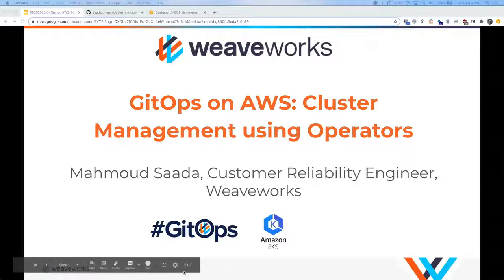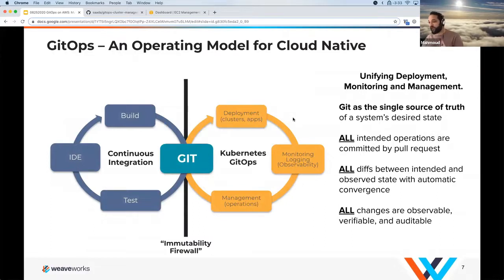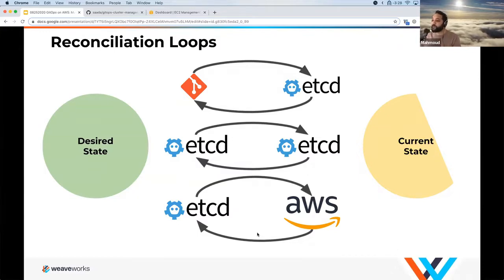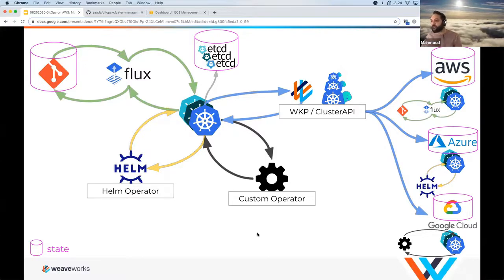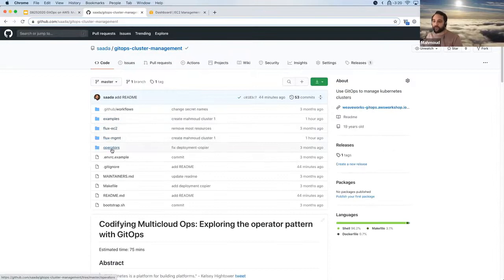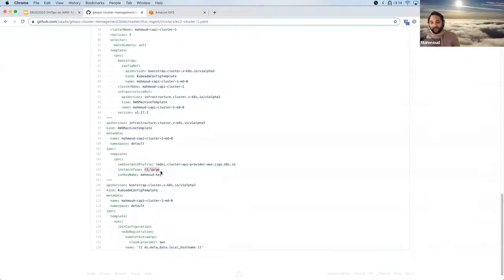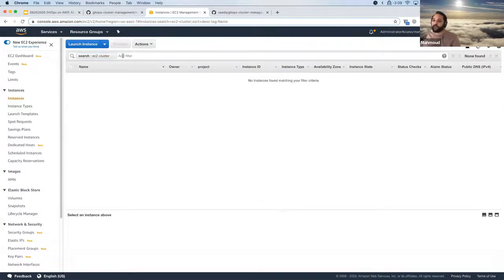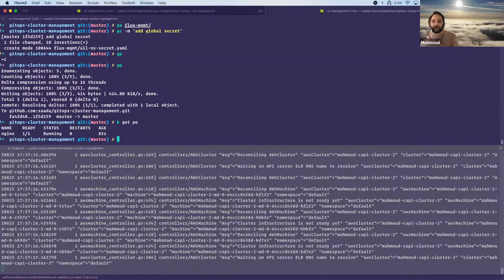GitOps on AWS: Codifying cloud operations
Kubernetes is the foundation for modern cloud native architectures today but it is just one of the building blocks. To unlock cloud native agility, platform teams require new components and methodologies in order to successfully operationalize the entire stack. Many enterprise IT teams encounter production challenges when it comes to managing multi-cluster Kubernetes across multiple cloud providers.

In this on-demand webinar, you will learn about:

- How to use the operator pattern and tools such as the shell-operator and Custom Resource Definitions
- How to write simple controllers to manage large deployments and complex systems
- How to increase reliability and stability across the platform through GitOps best practices
- How to simplify managing multiple clusters using GitOps